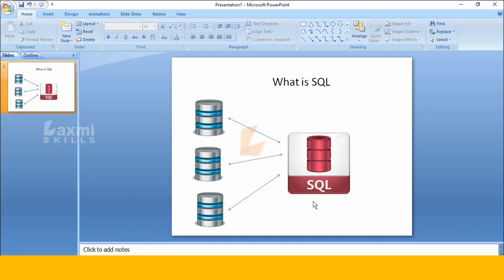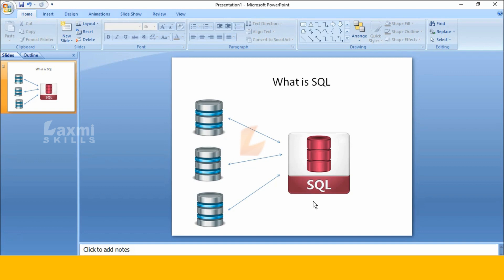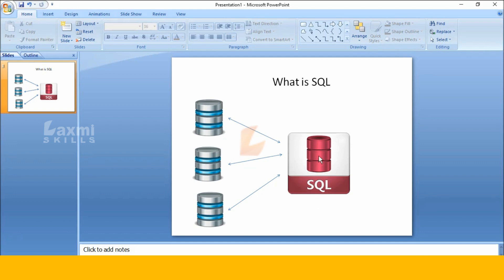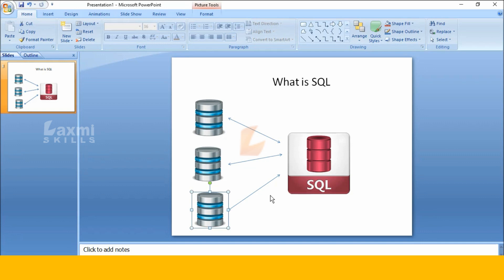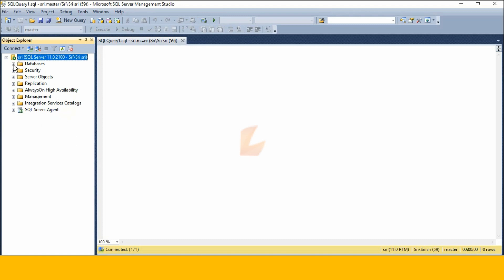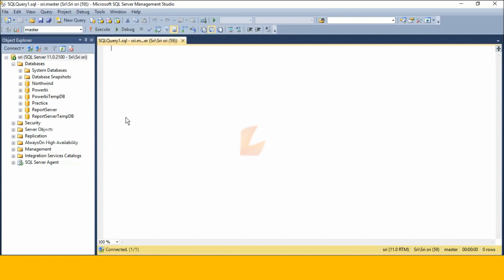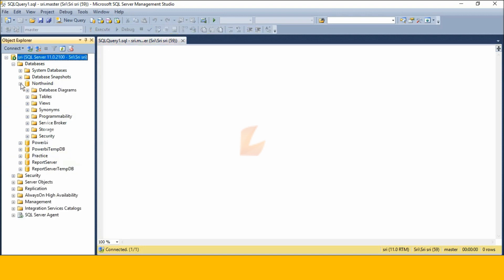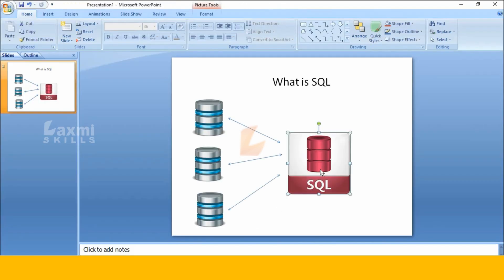sql introduction for beginners in telugu || Sql Telugu Training